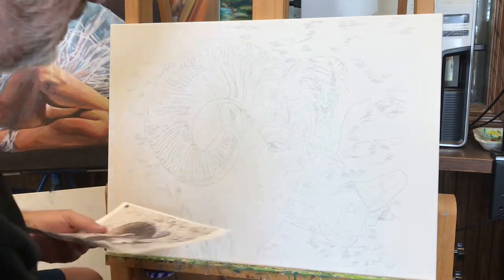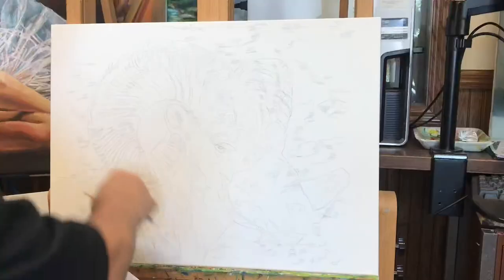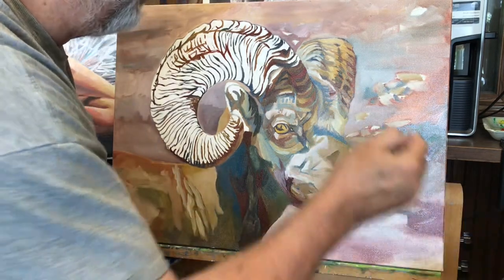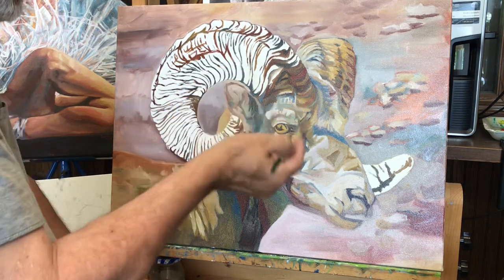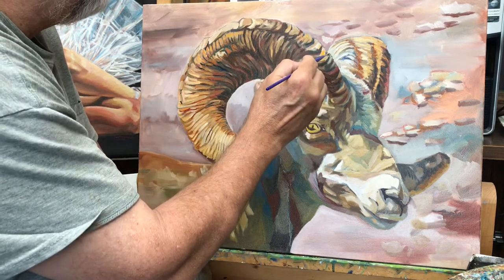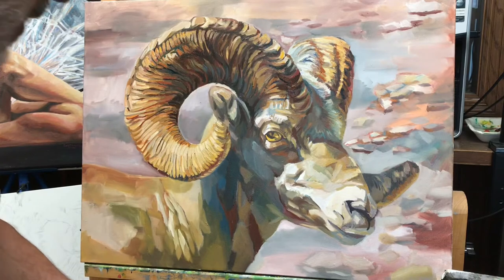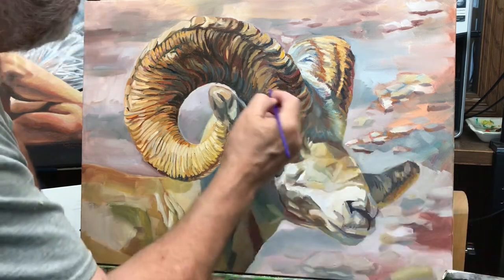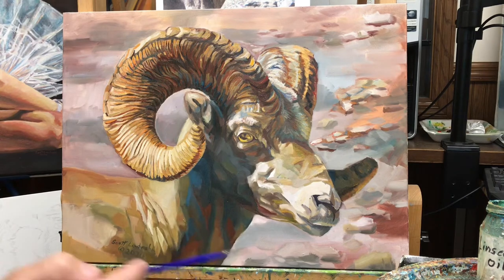Bighorn sheep up close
Oil painting demo of a bighorn sheep.